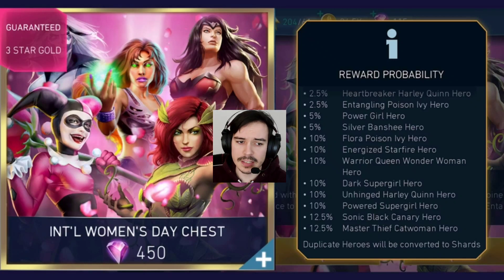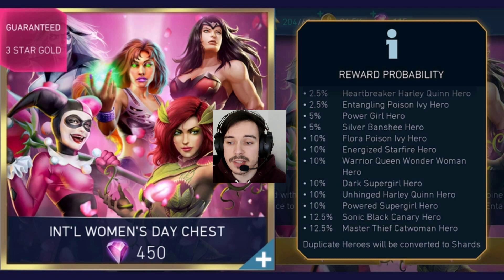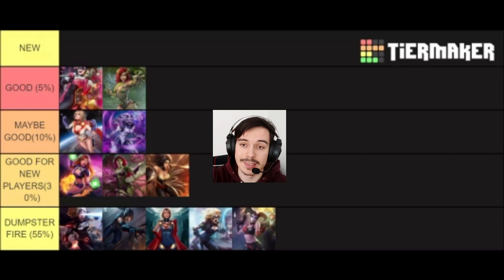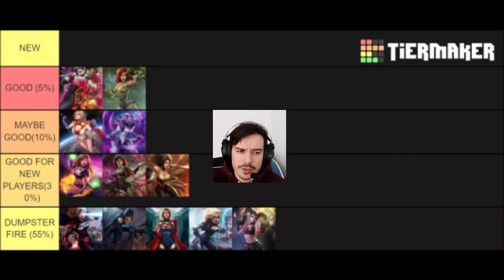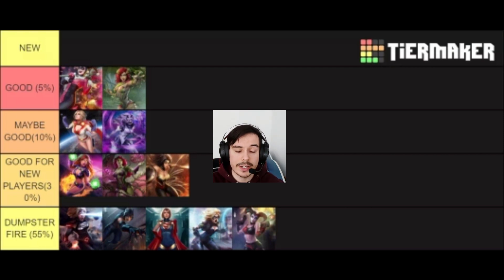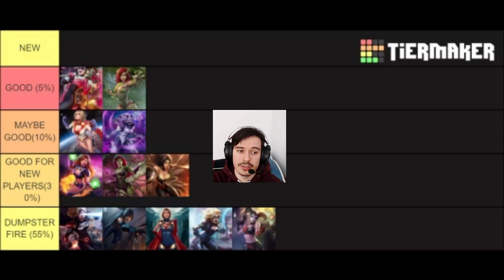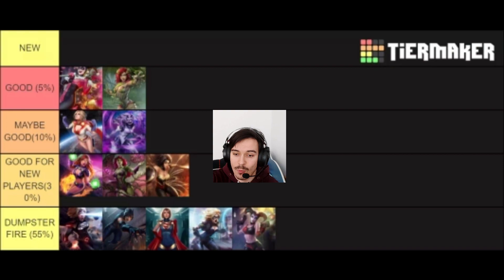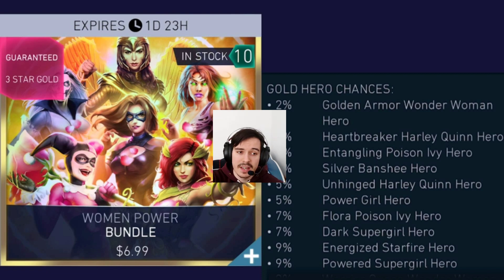Not As Good As You Might Think! Women's Day Chest Review Injustice 2 Mobile